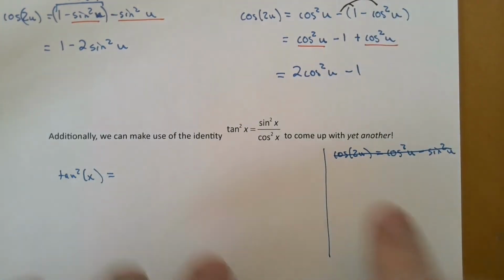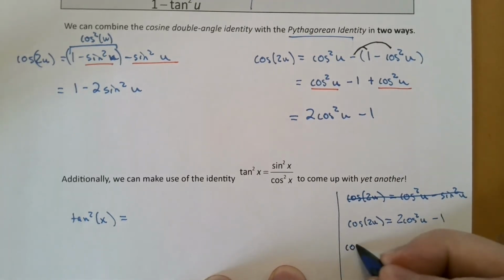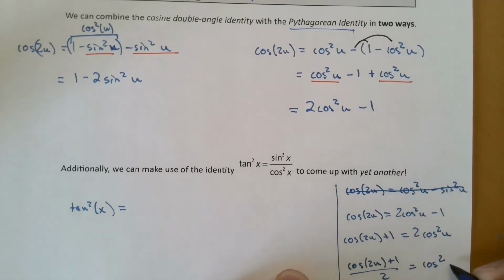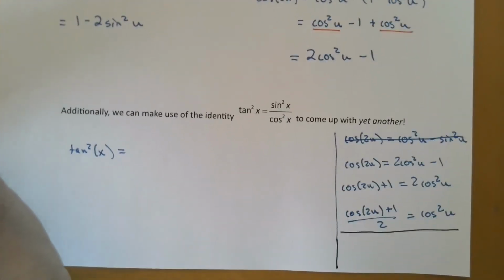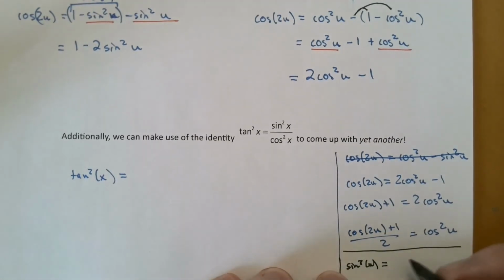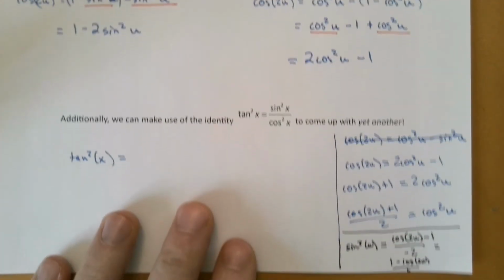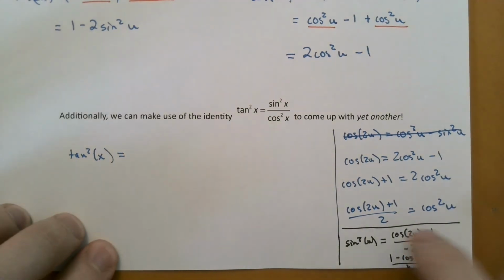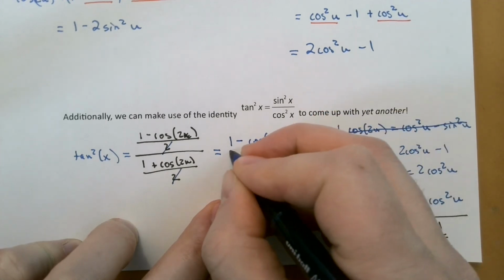7.2 (C) p. 9